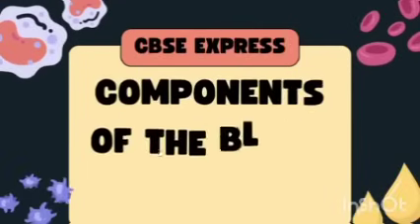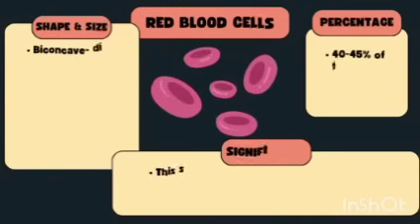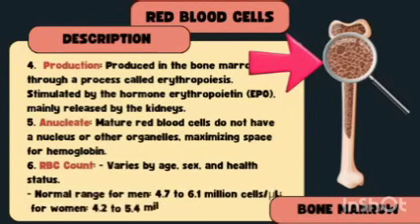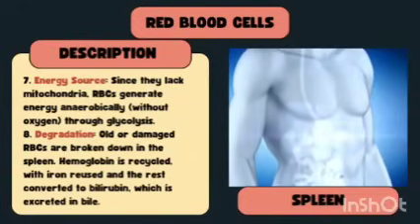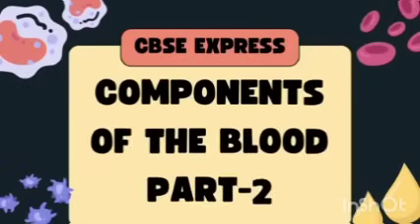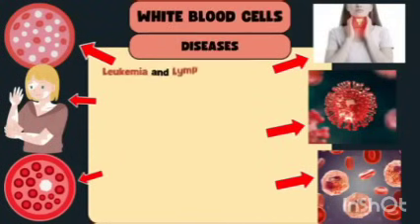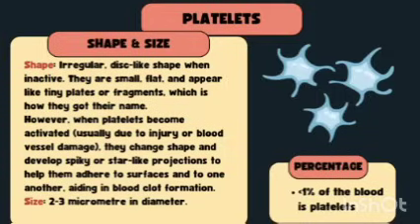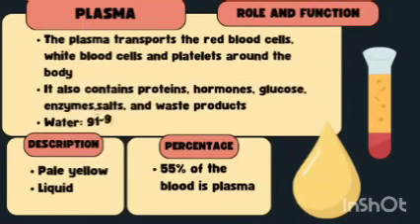October 5, 2024